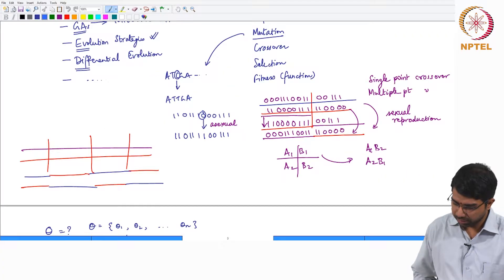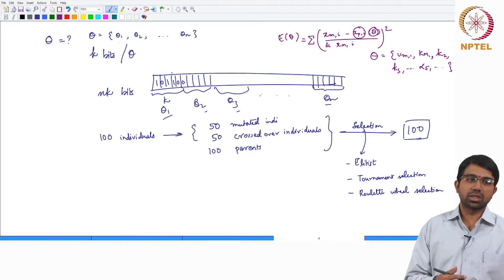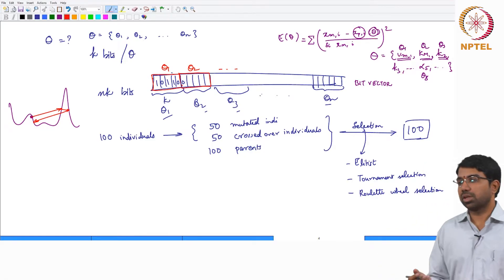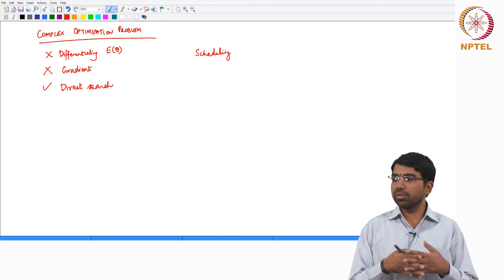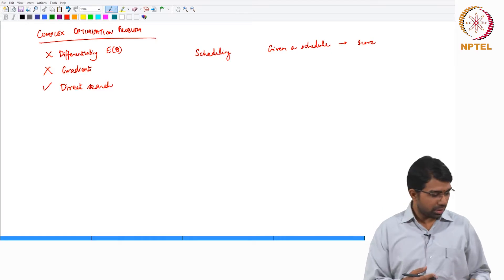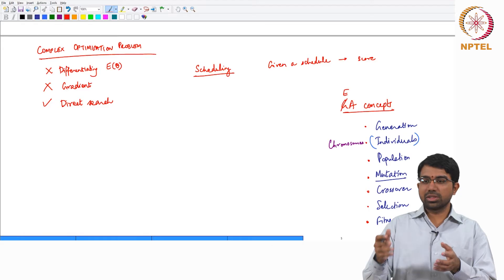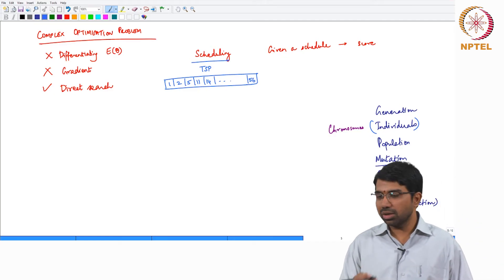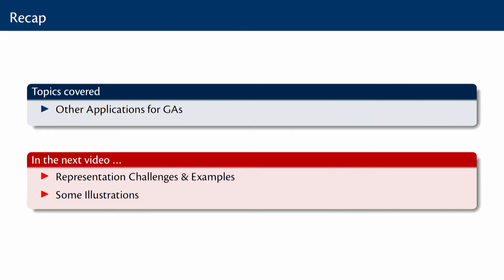#45 Genetic Algorithms | Part 1 | Computational Systems Biology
This lecture delves into using genetic algorithms (GAs) for parameter estimation. It discusses the key concepts of GAs, including representation, mutation, crossover, and selection, and explains how these concepts can be applied to solve optimization problems in the context of parameter estimation.